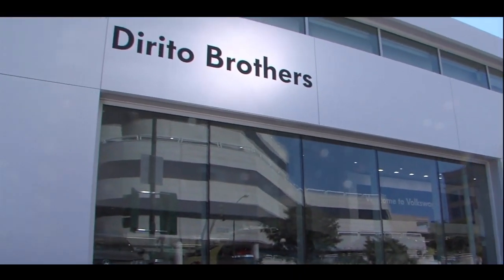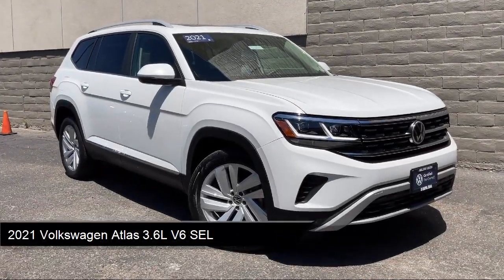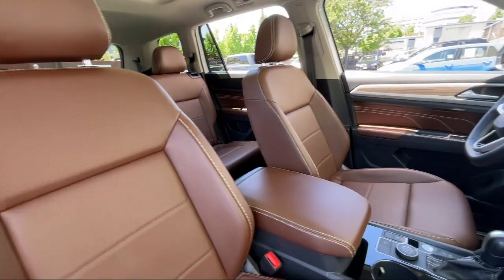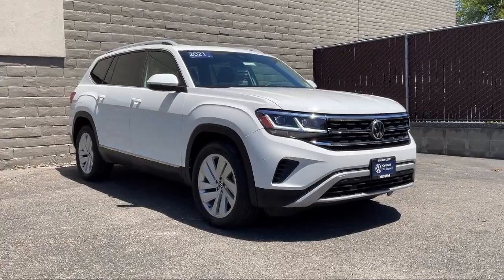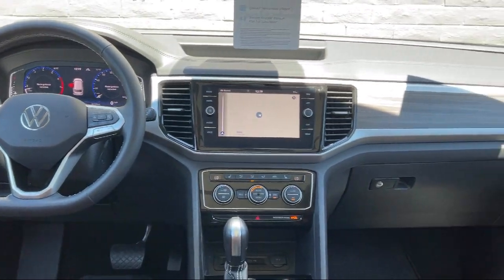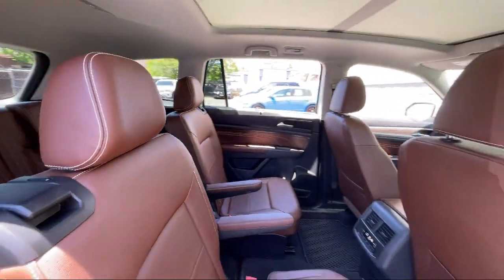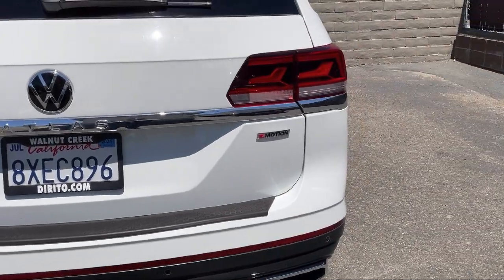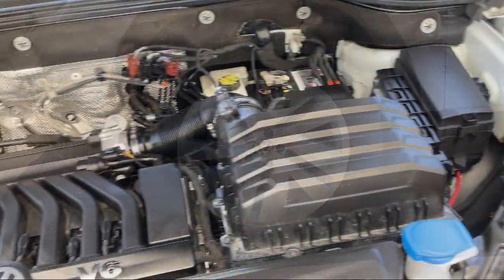2021 Volkswagen Atlas 3.6L V6 SEL Walnut creek Concord Lafayette Oakland San ramon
2021 Volkswagen Atlas 3.6L V6 SEL Stock Number: 56420A Vin:1V2BR2CA2MC569868.